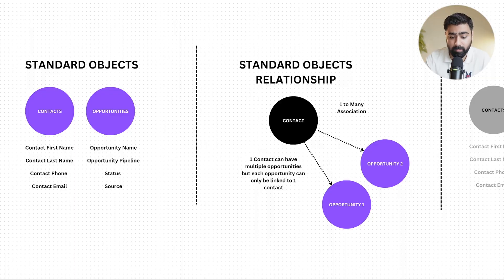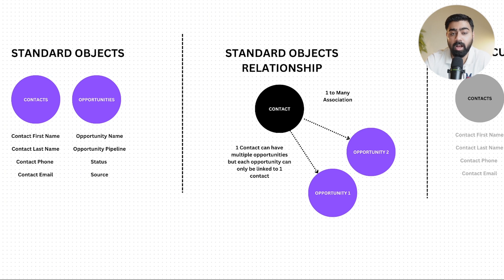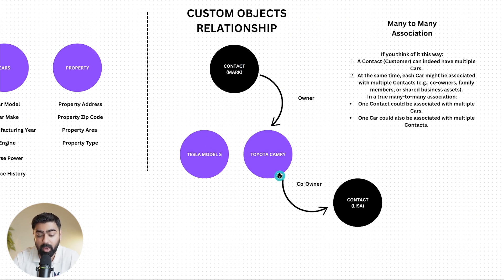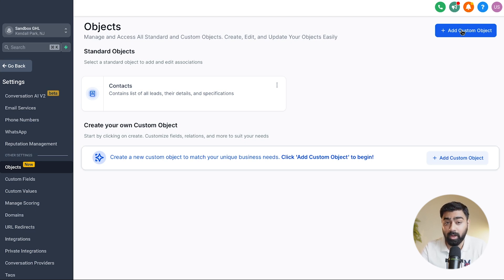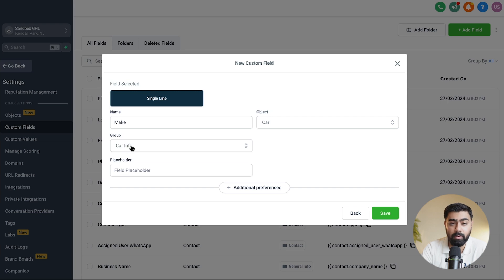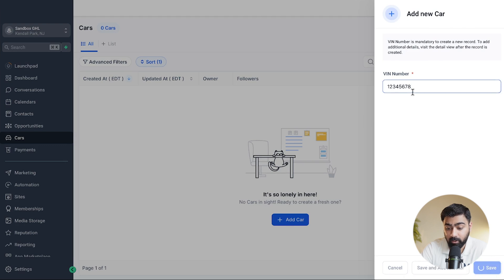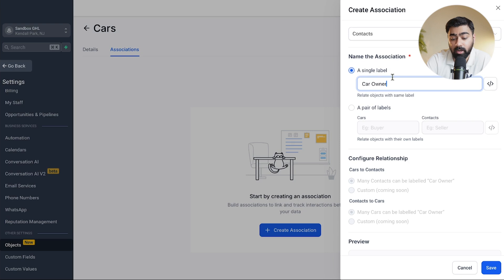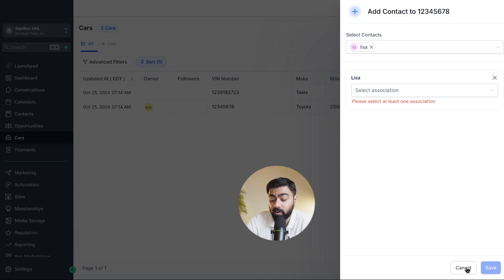Master GoHighLevel Custom Objects in 15 Minutes | Complete Tutorial for Beginners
In this comprehensive tutorial, we’ll delve into everything you need to know about custom objects in GoHighLevel (As of October 25, 2024). I’ll explain what custom objects are, how they differ from custom fields, and explore their various use cases.

Custom Objects were officially launched at the GoHighLevel Level Up Summit 2024 in Dallas, Texas. These custom objects in gohighlevel enable users to extend the functionality of the GHL CRM to new heights.

You'll also get a step-by-step guide on creating custom objects in GohighLevel and establishing associations, ensuring you can leverage this powerful feature to enhance your workflows.

0:00 Introduction
1:15 Overview of Standard Objects
2:51 What are Custom Objects
3:11 Associations in Custom Objects
4:20 Custom Objects vs Custom Fields
4:49 Custom Objects Use Cases
5:37 How to Create Custom Objects
10:39 Creating Associations
14:42 Outro